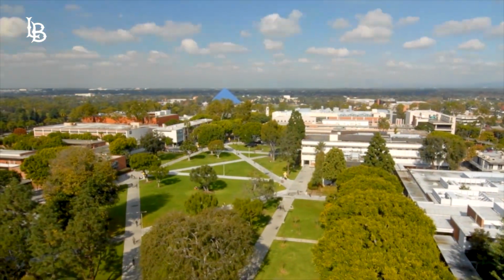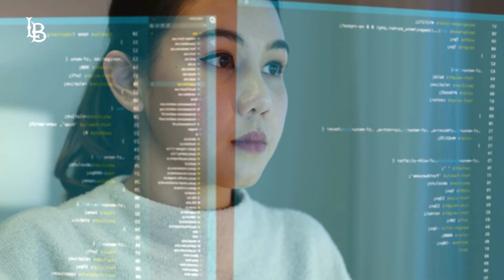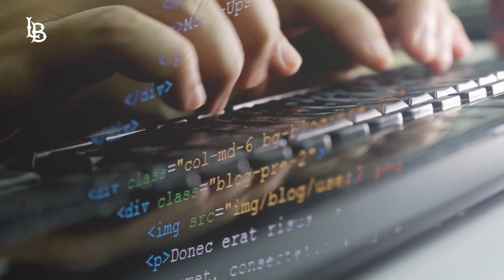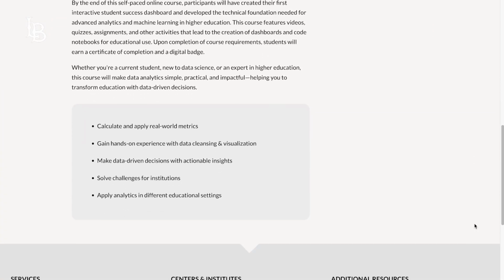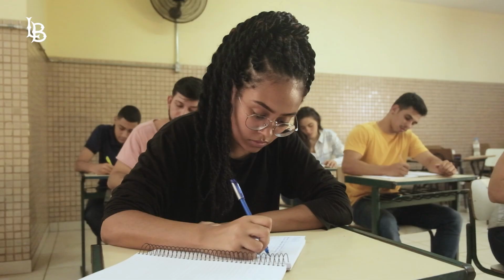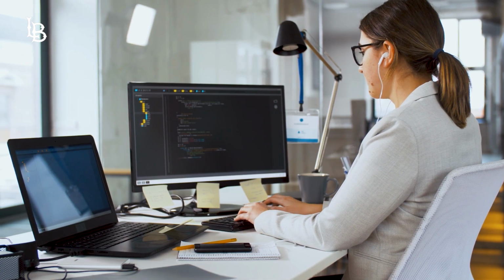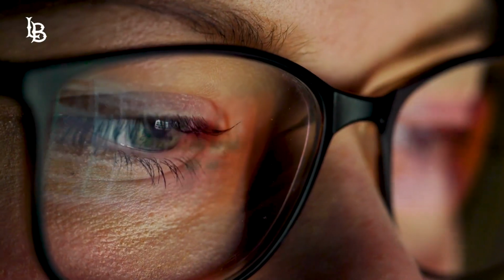Applied Analytics & Machine Learning for Higher Education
The Applied Analytics & Machine Learning for Higher Education Certificate is a comprehensive, stackable credential designed to equip educators, administrators, and data professionals with the practical skills needed to transform higher education through data. The three-course professional development pathway is designed for experienced higher education professionals as well as new graduates and career changers who are ready to build skills in analyzing data, coding in Python, and applying both machine learning and Generative AI to solve real-world challenges.